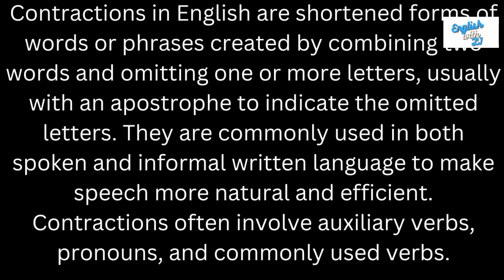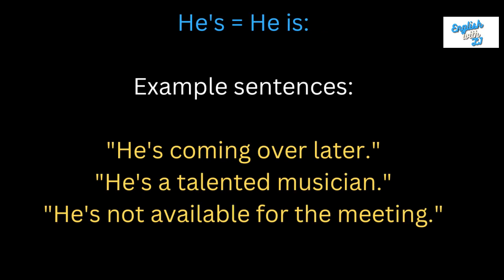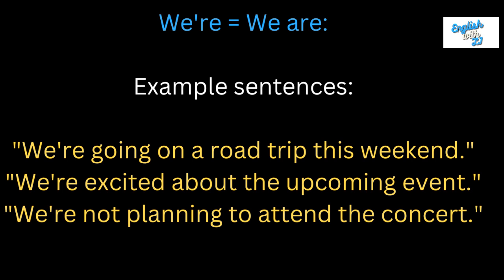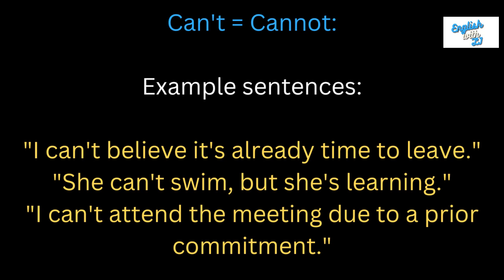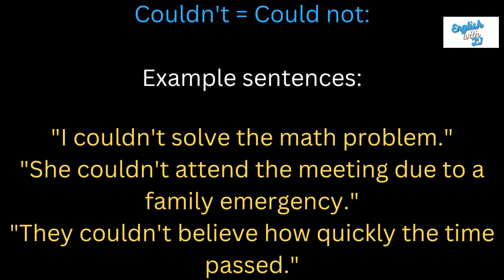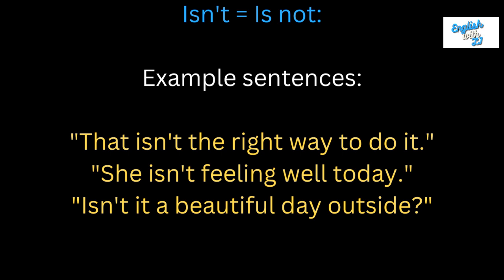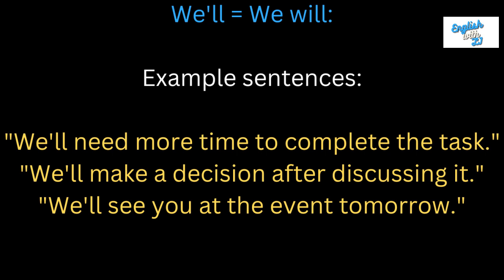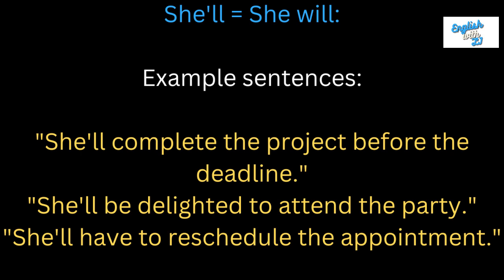Learn English with LJ. "Common Contractions in English: What You Need to Know" with examples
Are contractions like "I'm," "can't," and "won't" leaving you puzzled? Don't worry; we've got you covered! In this video, we'll demystify the world of contractions in the English language.

🧐 What You'll Learn:

🔹 What contractions are and why they're used.
🔹 Common contractions and their full-form counterparts.
🔹 Rules for forming contractions correctly.
🔹 Tricky contractions that can trip you up and how to avoid mistakes.
🔹 Practical examples and exercises to test your knowledge.

Whether you're a student looking to ace your grammar quizzes, a non-native English speaker trying to improve your language skills, or simply someone curious about the quirks of English, this video is for you!

Join us on this educational journey to master contractions and enhance your language proficiency. Have questions or want to suggest future topics?

I also have a preposition test that you can take, which is available on Youtube,

My videos are designed to help you improve your English, regardless of what level you are at.

I also have an ebook available on Amazon (most channels) The course is designed for those who wish to go from A1 to A2 or who are at A2 and want to brush up on their English.

Ebook course A1-A2  (Search English with LJ)